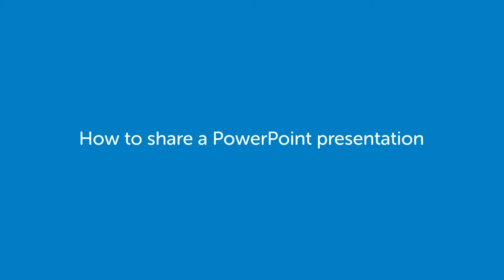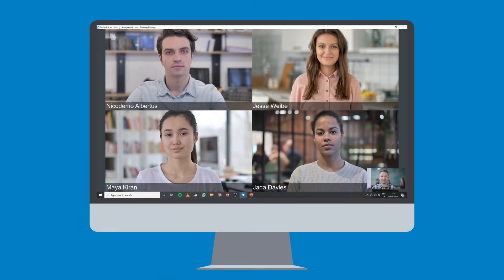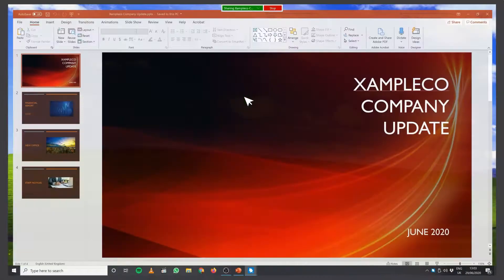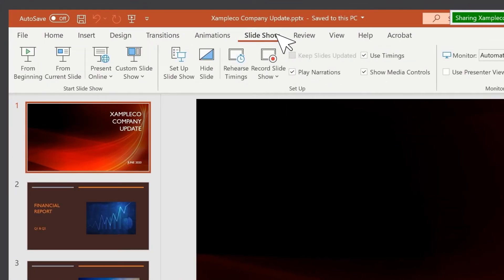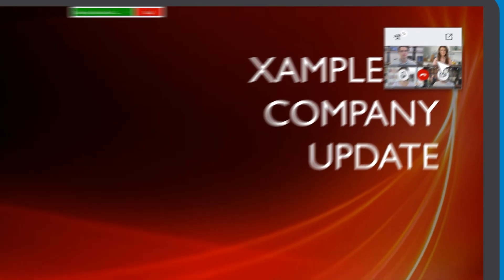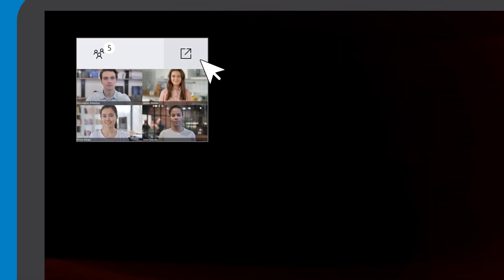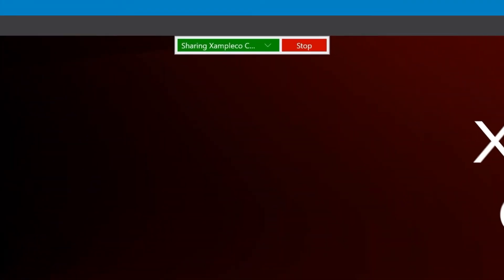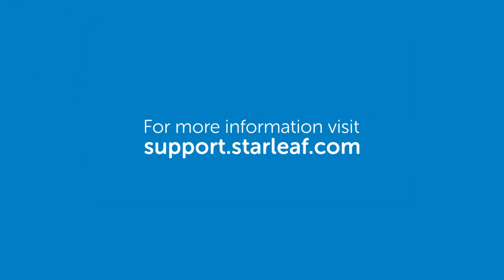Sharing a PowerPoint presentation in a meeting | How-to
Present any PowerPoint presentation into your video calls with StarLeaf. Watch the video to find out how.